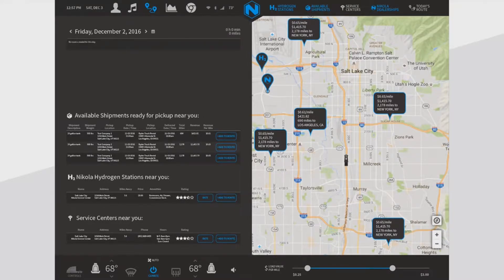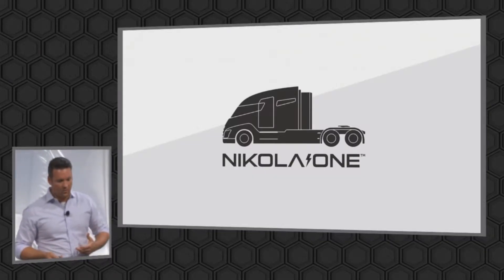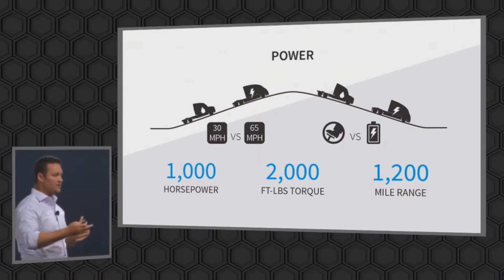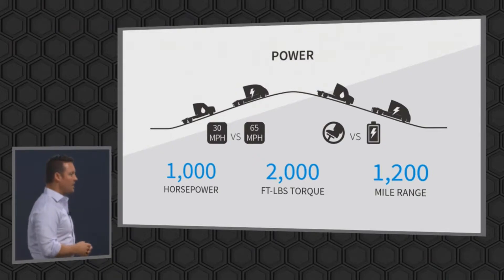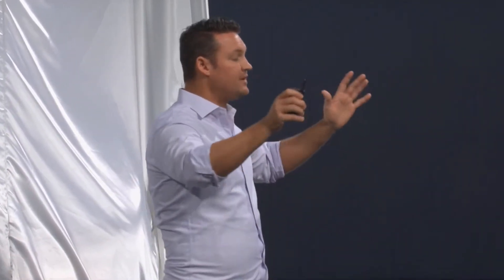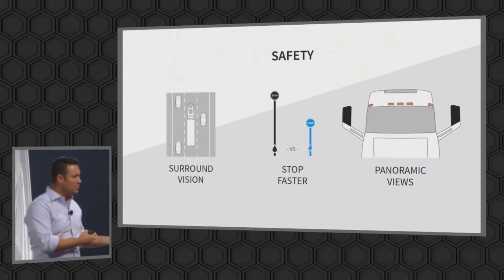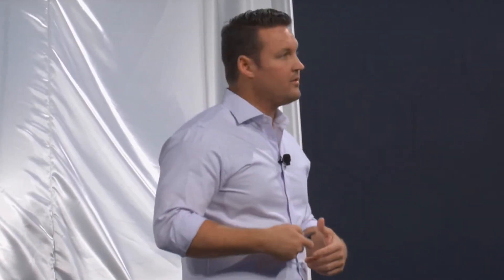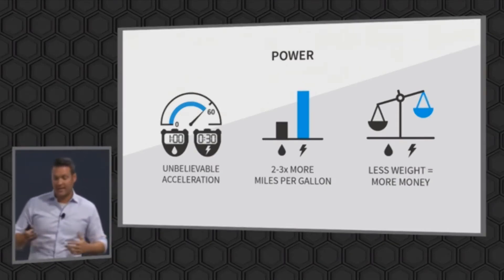شاحنة الهيدروجين ، نيكولا واحد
صممت الشركة شاحنة كهربائية من الفئة 8 تسمى "نيكولا وان" ، مع بطارية تعمل بقوة 320 كيلو وات في الساعة لتزويد 6 محركات كهربائية جرّة بمجموع 1000 حصان (750 كيلوواط) و 2000 كيلو واط (2700 نيوتن) من عزم الدوران. ما يقرب من 86،000 lb⋅ft (117000 N⋅m) بعد تخفيض العتاد) ، مستوحاة من القاطرات الكهربائية. وهذا يكفي للحفاظ على سرعة 65 ميلا في الساعة (105 كم / ساعة) مع حمولة كاملة من 80،000 رطل (36 طن) على درجة 6 ٪. مصدر الطاقة هو 300 كيلوجرام من خلايا الوقود الهيدروجيني التي تستهلك 4.6 كجم (10 رطل) H2 لكل 100 كيلومتر (62 ميل) من الدبابات التي تحتوي على 100 كجم (220 رطل) من الهيدروجين ، مما يعطي نطاقًا يبلغ 1،200 ميل (1،900 كيلومتر). يعادل استهلاك 15.4 ميلا في الغالون من وقود الديزل. تحتوي الشاحنة على مكابح متجددة لاستكمال مكابح الأقراص التقليدية ، مما يقلل من مسافة التوقف واستخدام الوقود.